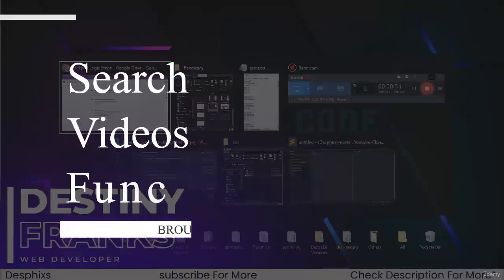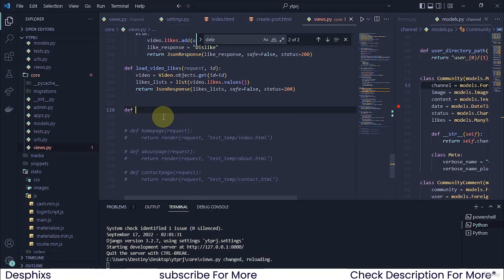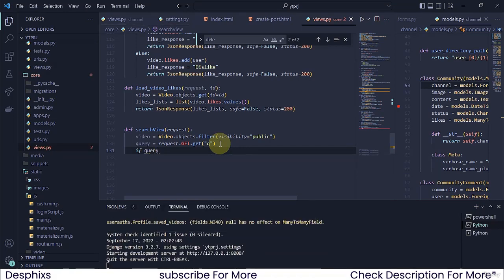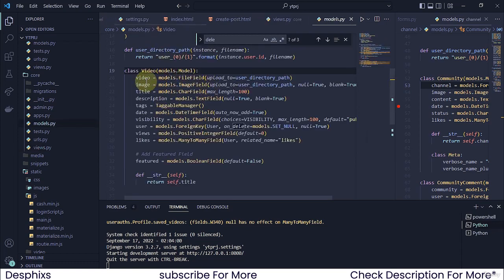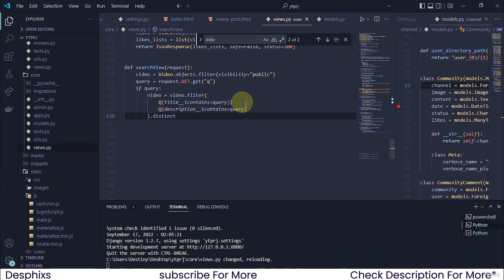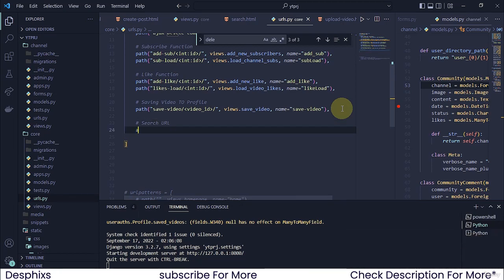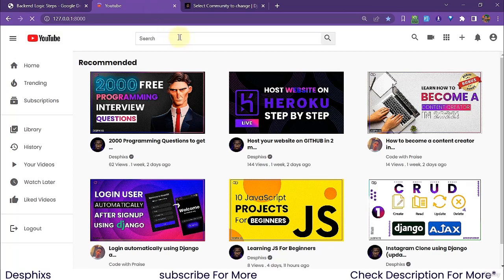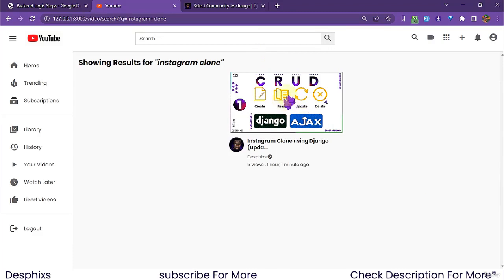SW BAND 55 Searching Videos Functionality using Search Box